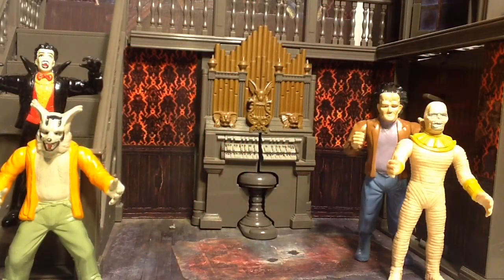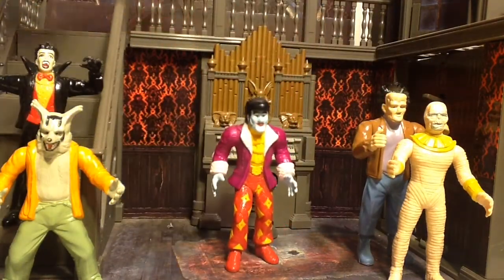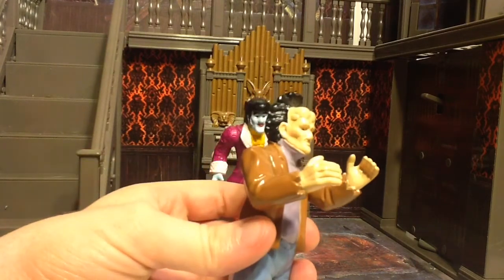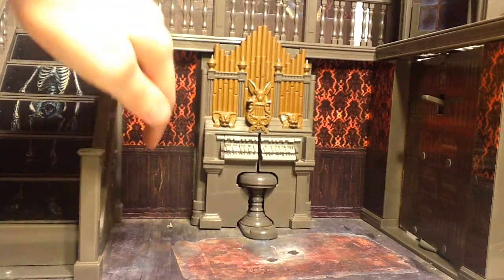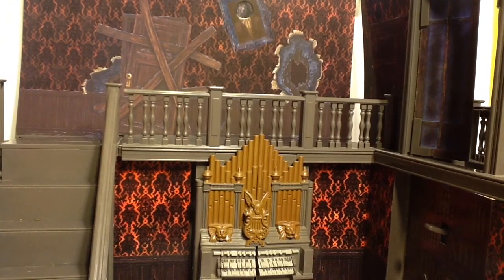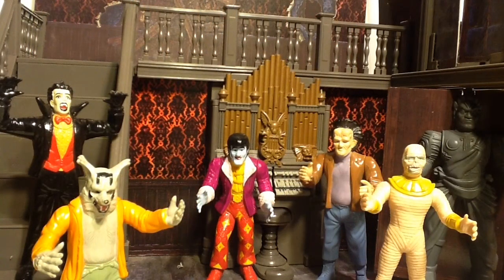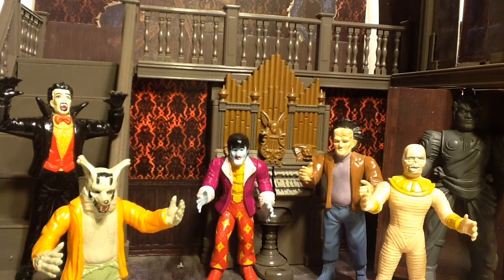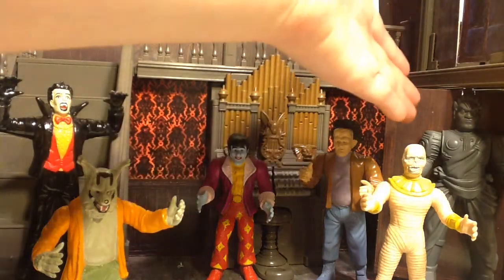Review: Haunted Hillhurst House Playset from Big Bad Beetleborgs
This is one of the worst Playsets I have owned thus far since my childhood. The set falls apart, unless properly held together through various modifications such as glue, screws, and tape. Now, this set does has its pros which are the original release of the Hillhurst Monsters, and the cool gimmick features bult into the set, the best being Flabber's organ. However those pros do not really age well (just the memories), especially when one sort of grows out of Beetleborgs and prefers its Japanese counterpart. I mean this was Saban's kiddest series thus far, if I do recall correctly.

Listen to Raijo Nihon on iTunes for WRW